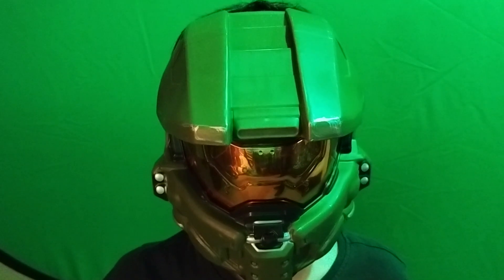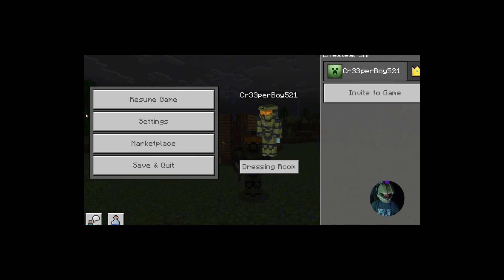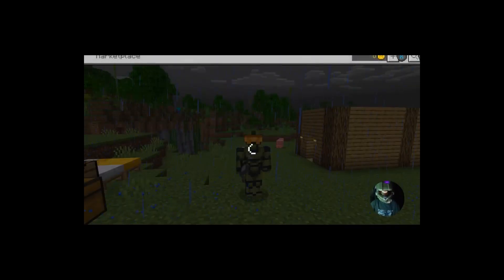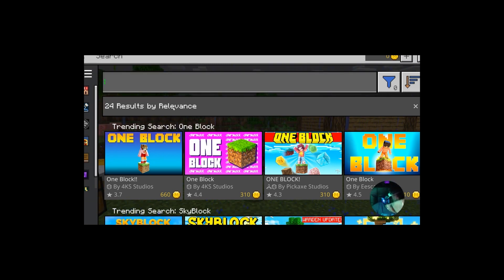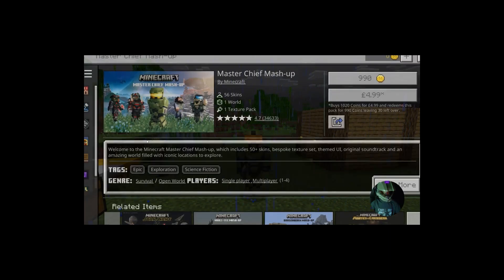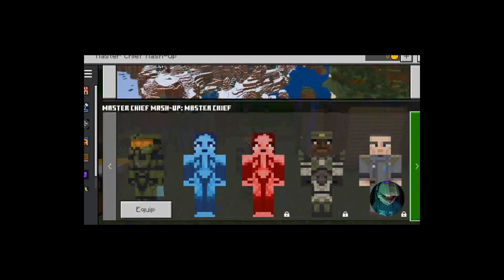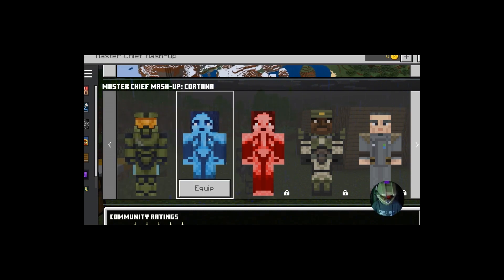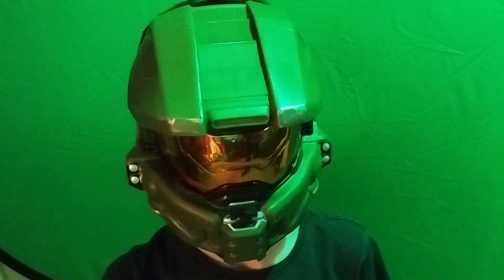Master Chief Skin in Minecraft